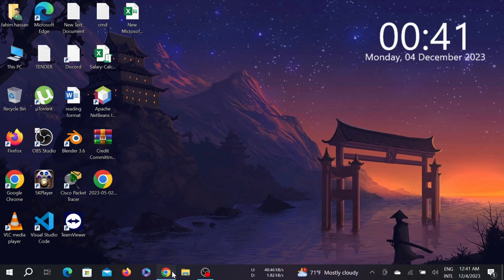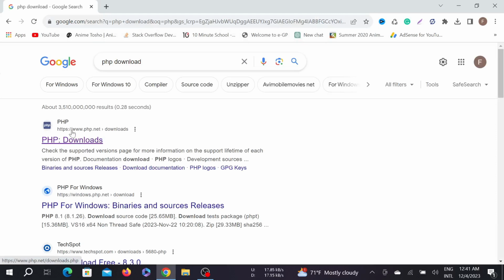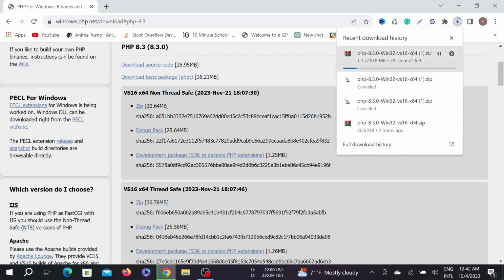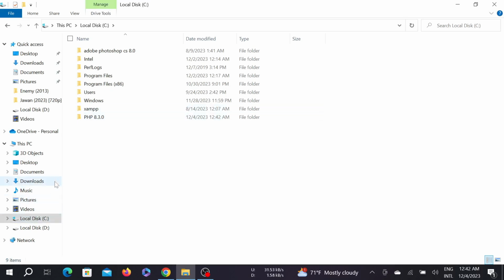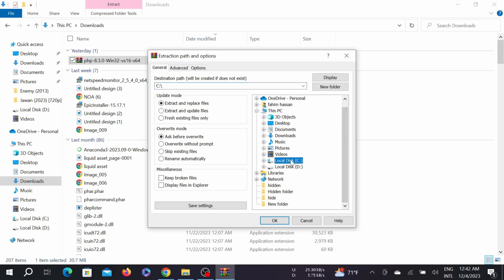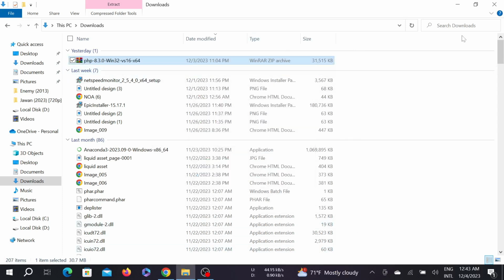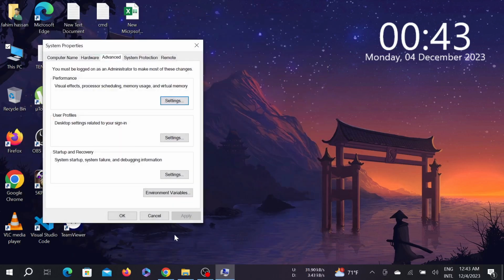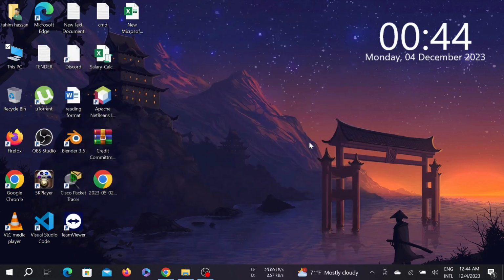How to Download and install PHP 8.3.0 on Windows 10/11 [2024 Update]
In this video I am going to step-by-step guide you on How to install PHP 8.3.0 on Windows 10/11.  Windows 10/11. Windows (64-bit).

PHP is a general-purpose scripting language especially suited to web development. It was originally created by Danish-Canadian programmer Rasmus Lerdorf in 1994. The PHP reference implementation is now produced by The PHP Group.

So our main question is How to install PHP 8.3.0 on Windows 10/11?
So let's follow the steps in this video about php install .